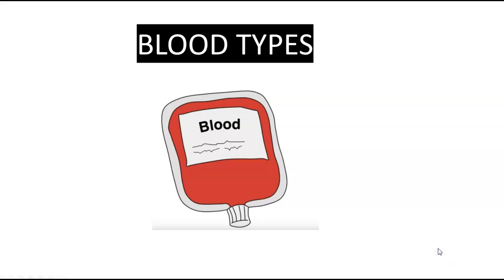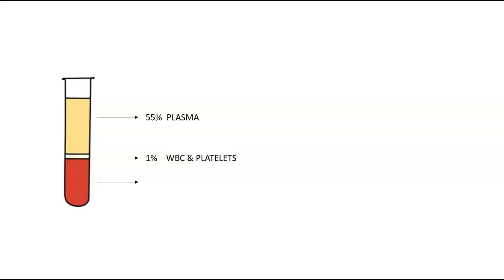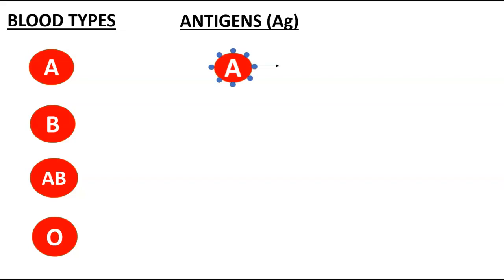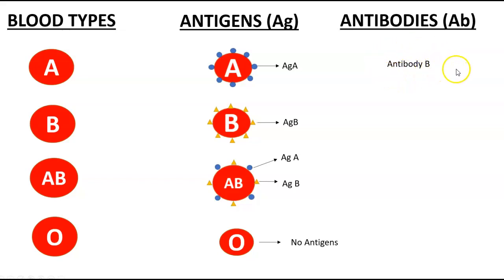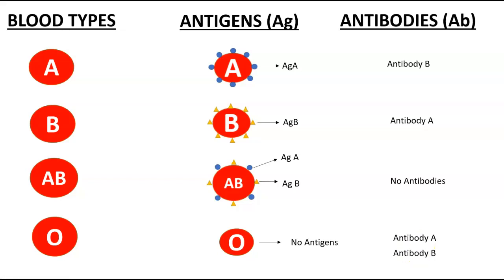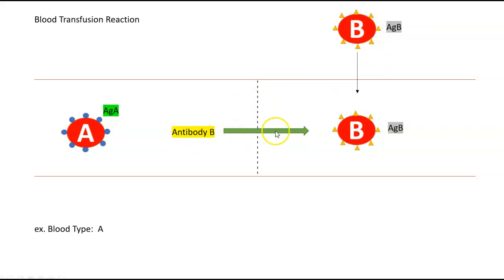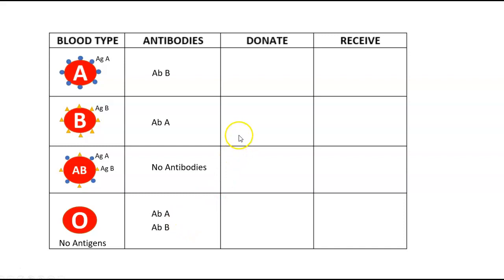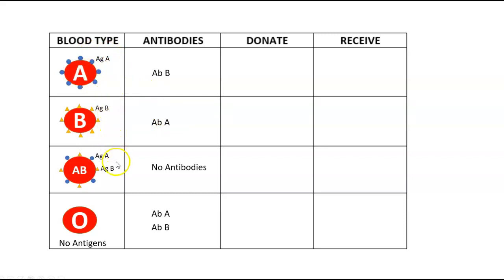Blood Types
Basic overview of the 4 main blood types  A, B, AB, and O.  Understand why and how blood compatibility works.